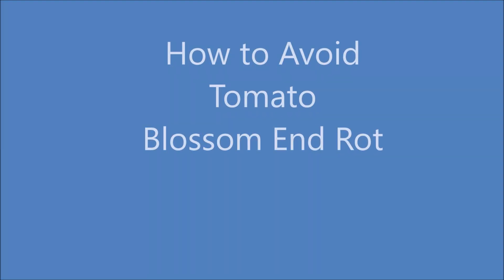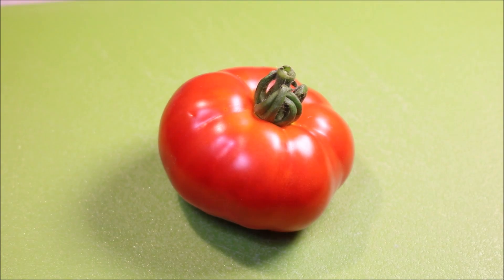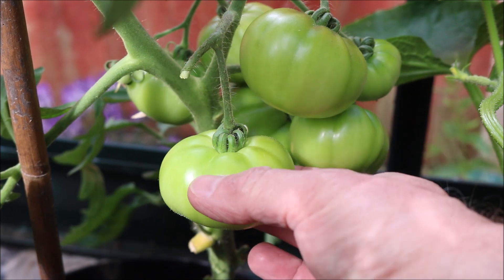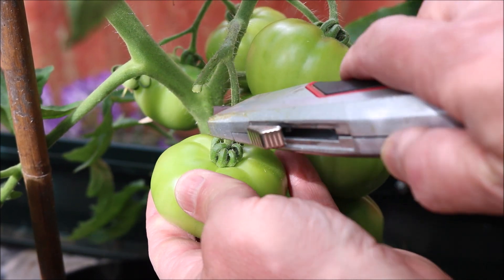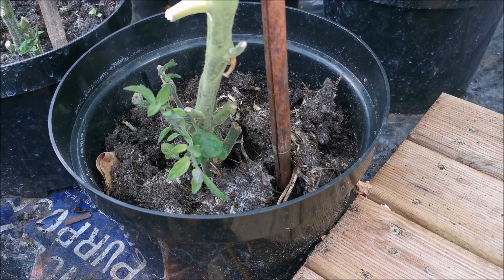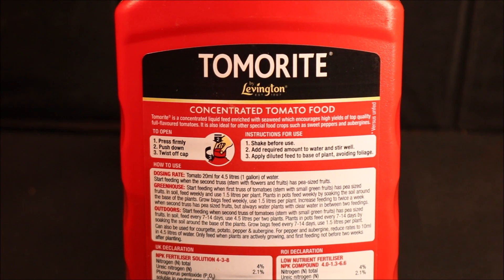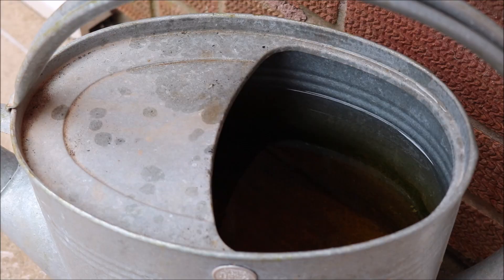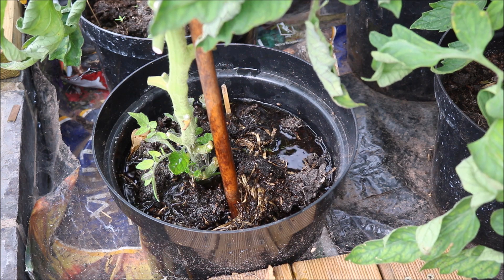How to Avoid Tomato Blossom End Rot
Part of the solution is regular feeding but the main thing to do is not to over or under water. This can lead to a lack of calcium in the fruit which causes the rot.